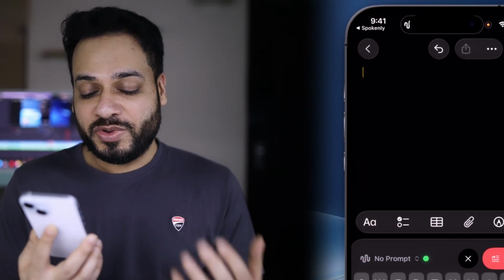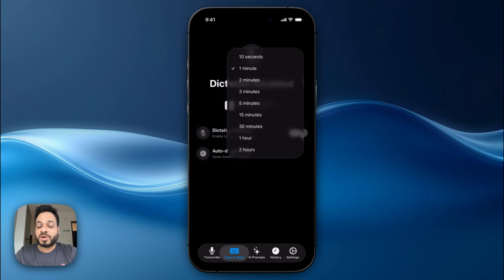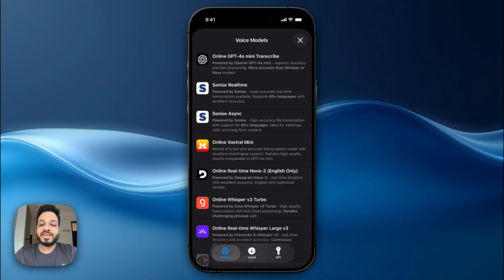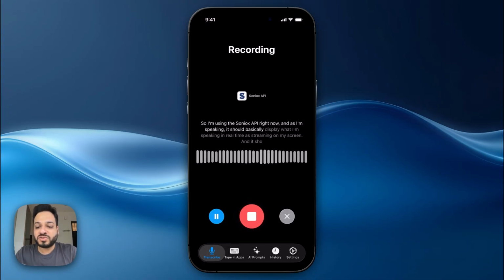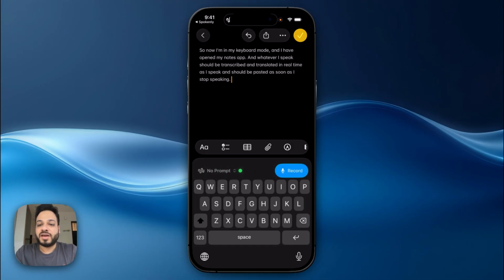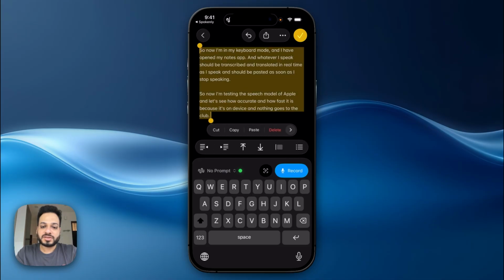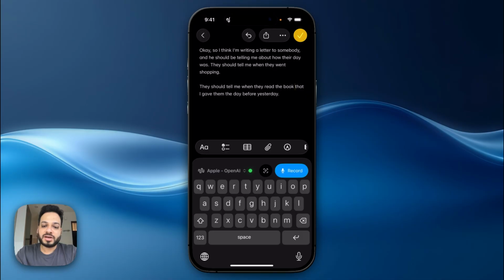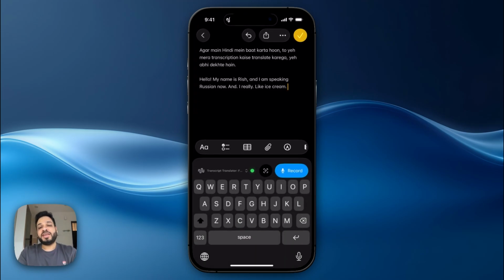Best SuperWhisper Speech To Text App For iPhone? - Spokenly Tutorial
🔧 n8n Tutorials
Automate anything using n8n with easy-to-follow tutorials.

Chapters:
00:00 — Intro: Voice beats keyboards
00:52 — On‑device transcription demo
01:06 — Live edits understood while speaking
01:46 — Multilingual speech + translation demo
02:25 — App overview: Transcribe, Type in Apps, AI Prompts, History
03:59 — Best model: Apple Speech Analyzer (offline)
05:00 — Model picker: online vs local options
05:32 — Nvidia Parakeet multilingual note
06:02 — Whisper trade‑offs: speed vs accuracy
06:33 — BYO API keys → free usage
07:21 — Soniox real‑time streaming demo
07:49 — Deepgram real‑time streaming demo
08:33 — Dictate into any app (Notes keyboard demo)
10:11 — Apple Speech Analyzer in keyboard (fast, offline)
10:39 — AI Prompts: clean grammar, remove ums
11:33 — Link AI providers (Gemini, Groq, OpenAI)
12:27 — Apply prompt while dictating
12:37 — Prompted cleanup demo (fixes messy speech)
13:23 — Multilingual prompts: transliteration to English
14:14 — Soniox for Hindi + transliteration demo
15:02 — Live translation prompt setup
16:10 — Foreign‑to‑English translation demo
16:43 — Why Spokenly is my most‑used app
17:23 — Not sponsored; App Store link
17:52 — Wrap‑up and subscribe